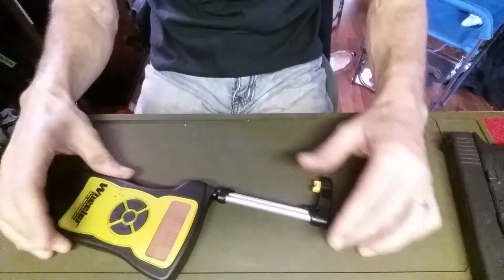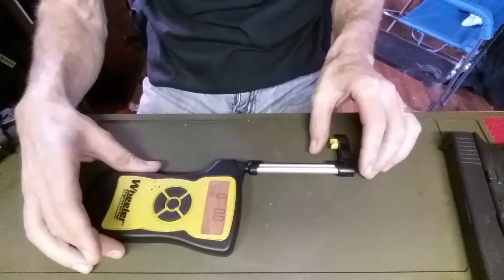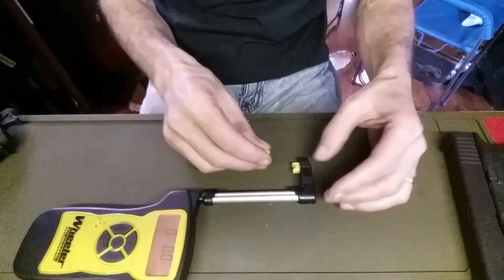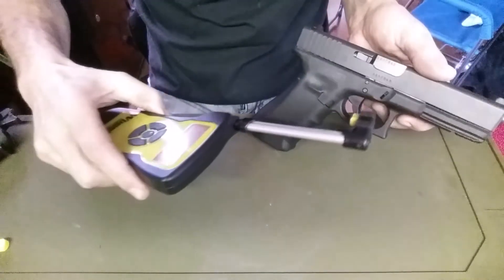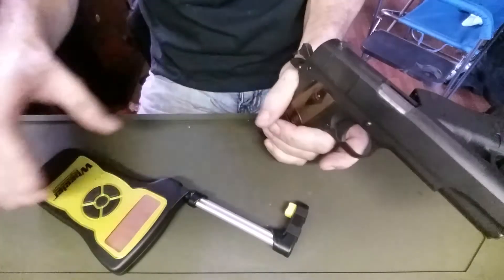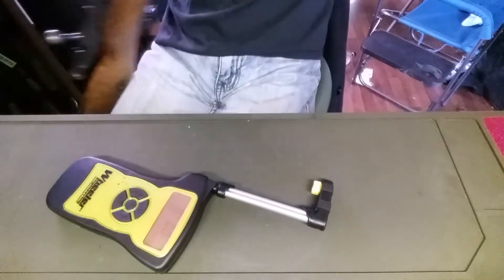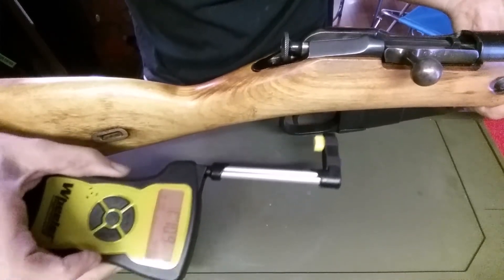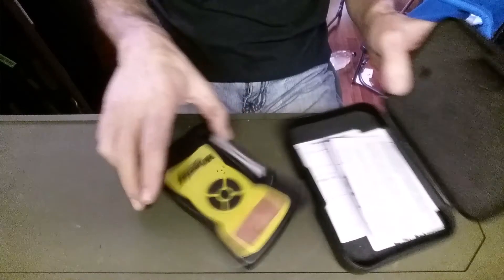Review of Wheeler trigger pull gauge, and G17vs1911vsMosin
Review of the Wheeler trigger pull gauge. And testing the trigger pull on a Glock 17, Auto Ordnance 1911 and a Mosin Nagant. Who's is lighter?